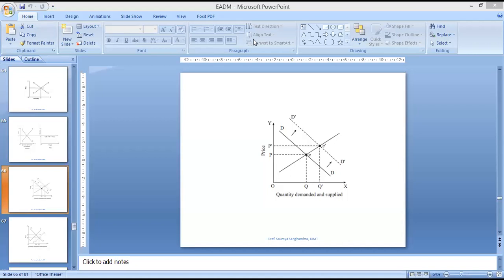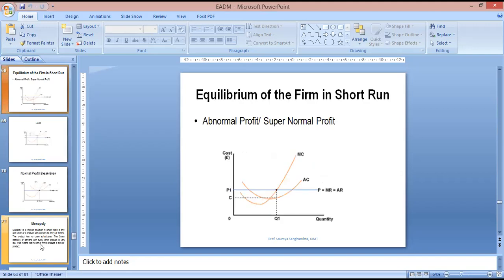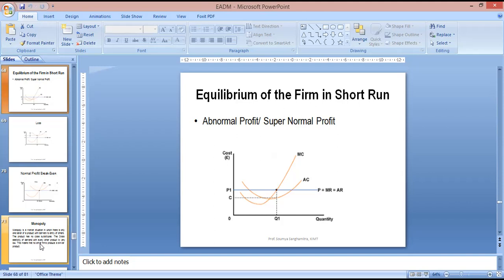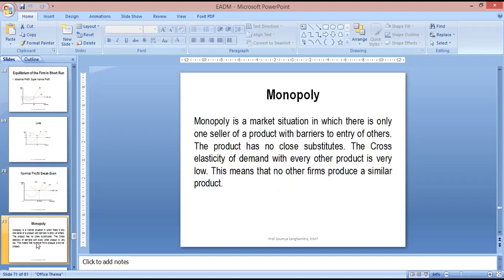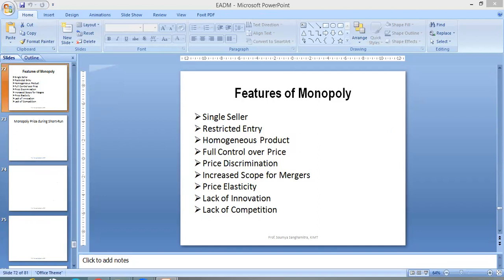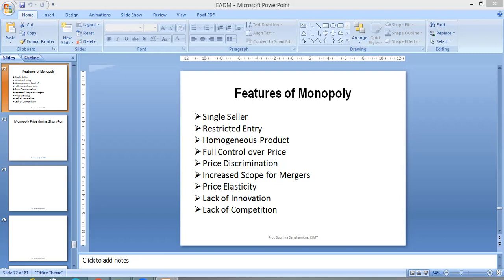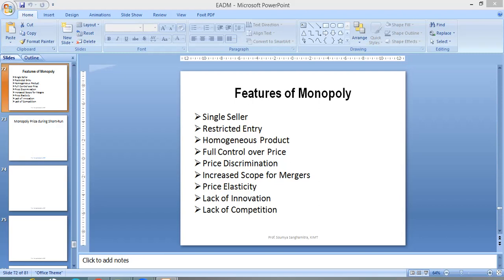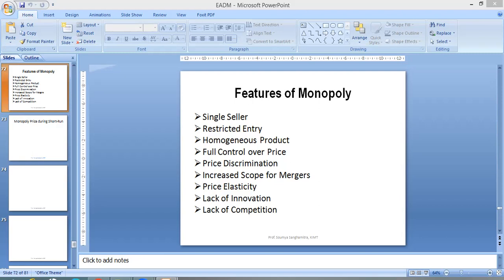MFC_Economic Analysis For Decision Making_Class 7_Part 2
Classroom Deliberation on Economic Analysis For Decision Making